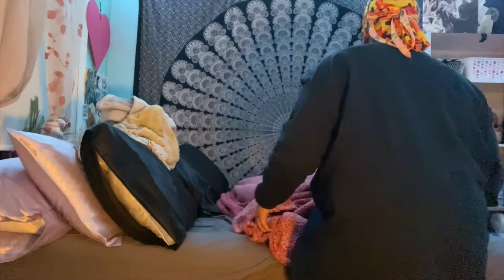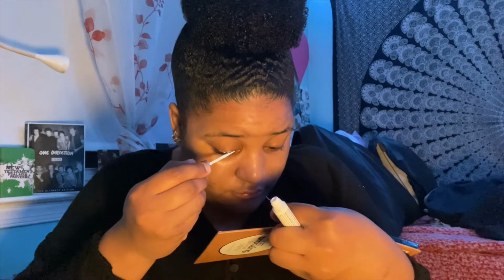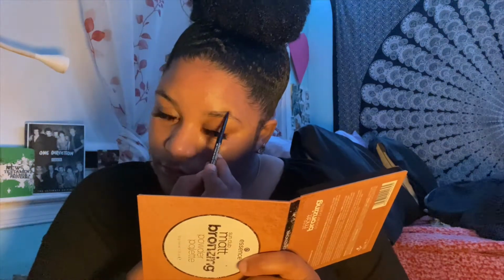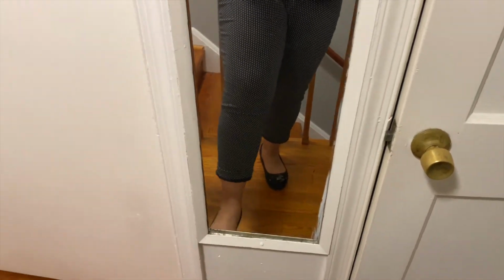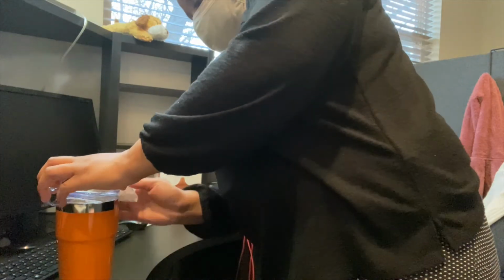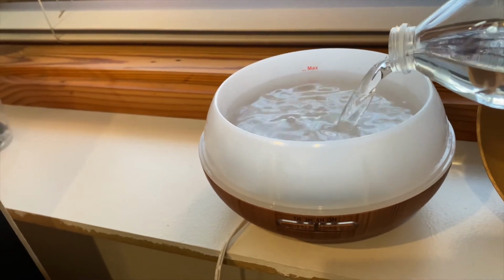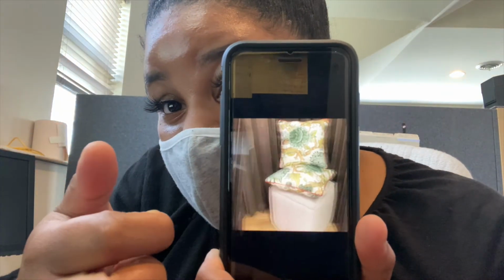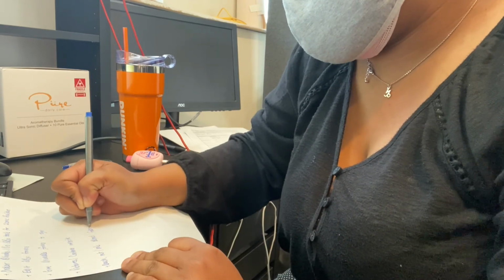A DAY IN THE LIFE OF A SOCIAL MEDIA MANAGER IN BALTIMORE 📱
Siri, play "Work" by Rihanna

♡IN CASE YOU WANNA HELP A CONTENT CREATOR OUT